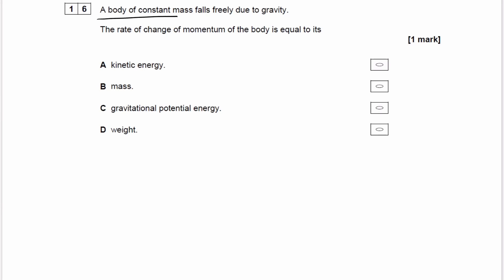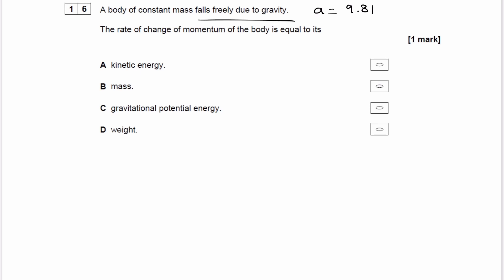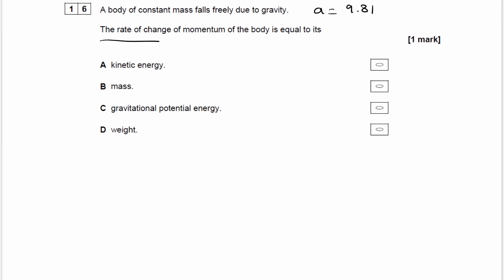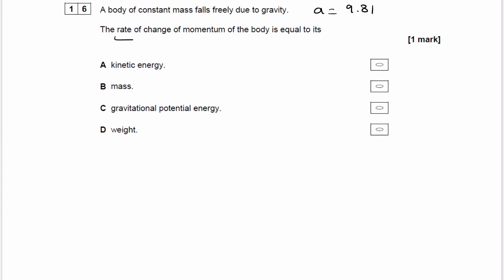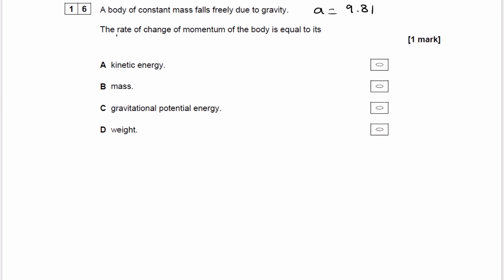Mechanics Exam Questions - A Level Physics AQA, Edexcel, OCR A - Q21 (level 1)